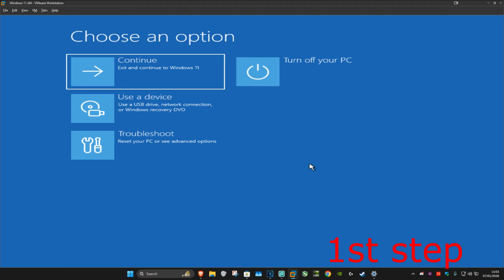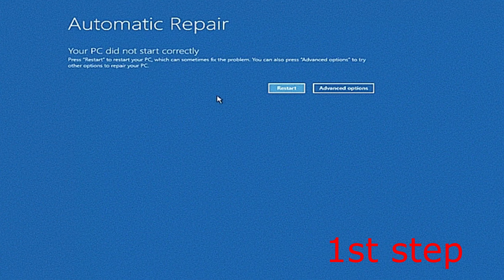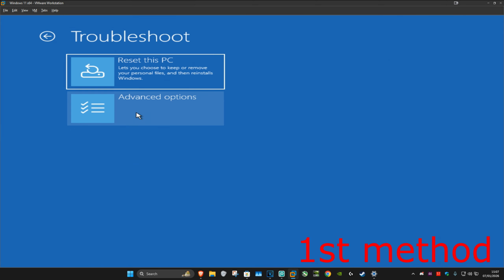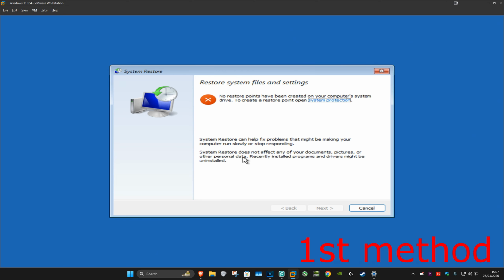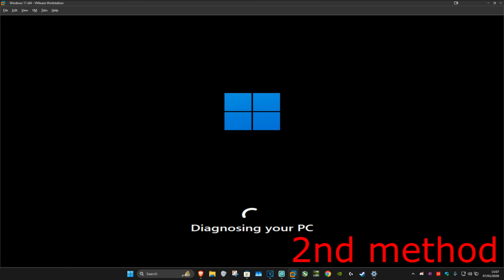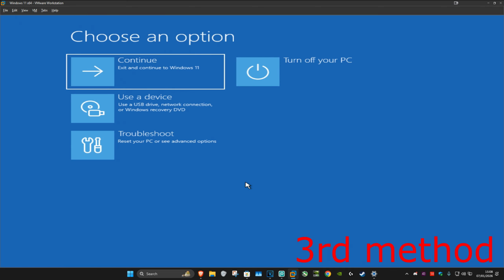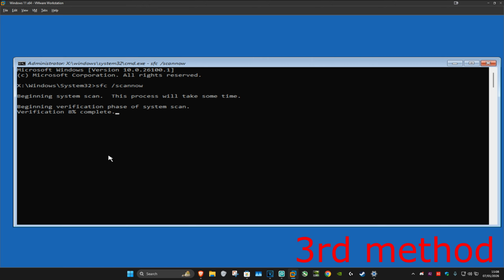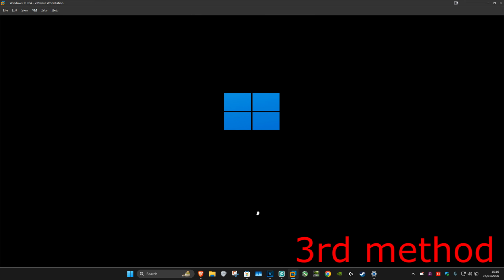How To Fix Process1 Initialization Failed Stop Code 0X0000006B in Windows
In this tutorial, I’ll show you how to fix the “Process1 Initialization Failed” stop code 0X0000006B in Windows. This BSOD usually occurs due to corrupted system files, boot configuration issues, or problems with Windows updates.

Issues addressed in this tutorial:
process1 initialization failed 0x0000006b fix
windows 11 stop code 0x0000006b repair
how to fix process1 initialization failed windows 10
pc crashes process1 initialization failed bsod
0x0000006b error windows boot problem